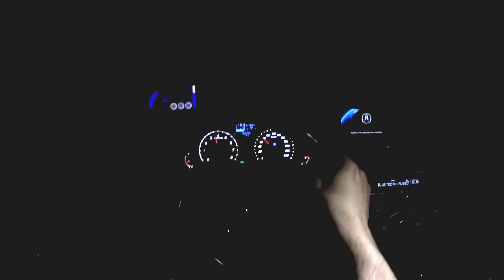Acura TL SH-AWD Goes 150MPH+! (POV NIGHT Drive) 🎧 IN!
My vacation starts in a few days, so better content will be coming.